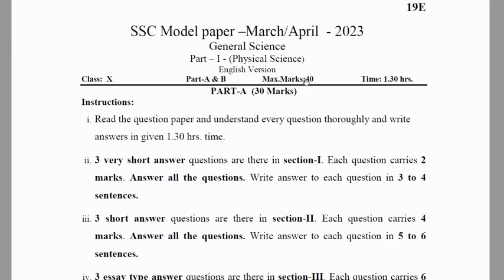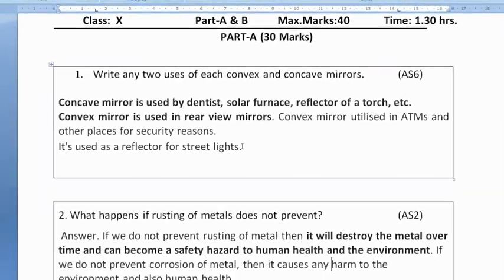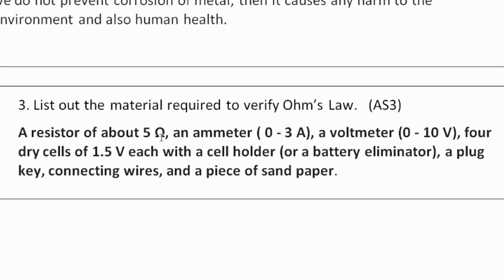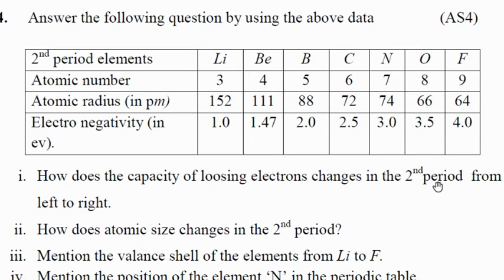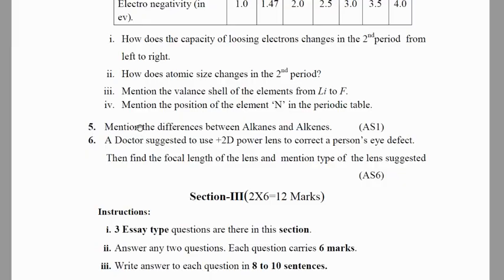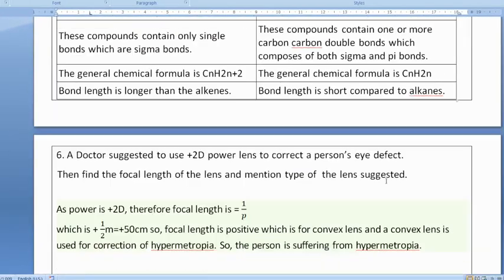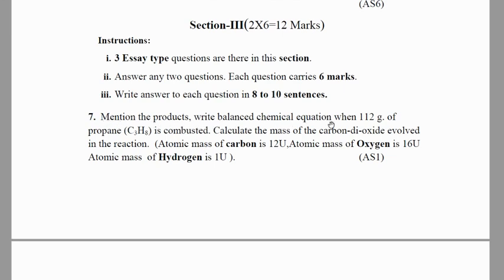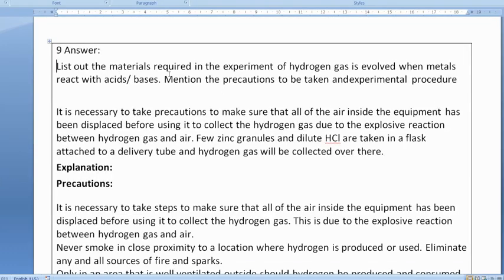physics model paper 2023 class 10. science model paper 2023 class 10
Answers for Physics model paper 2023